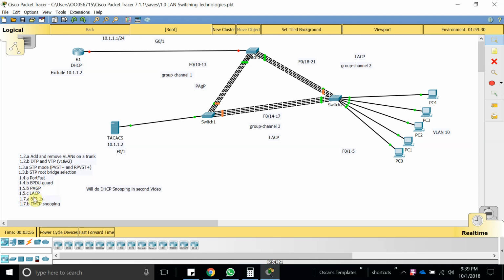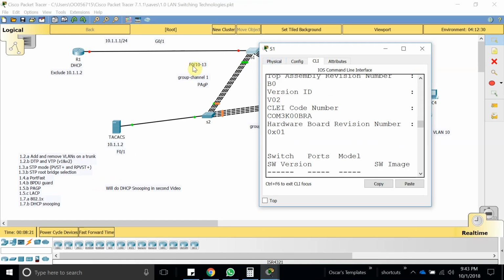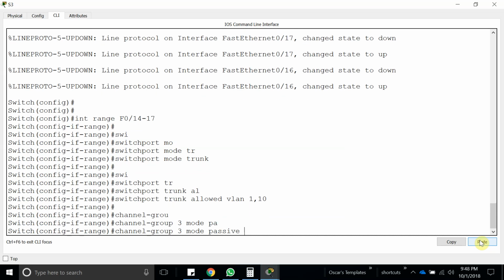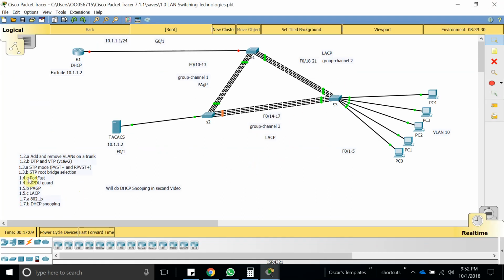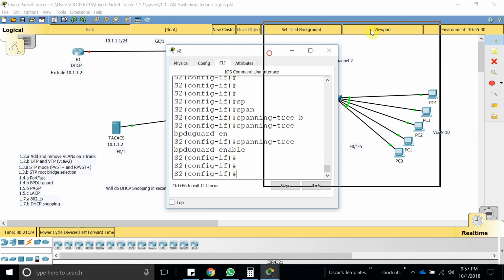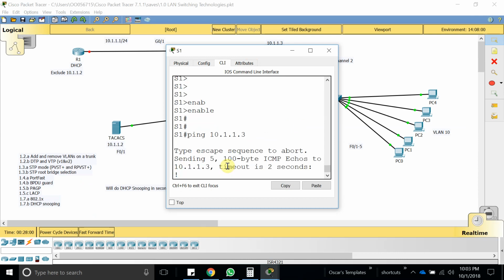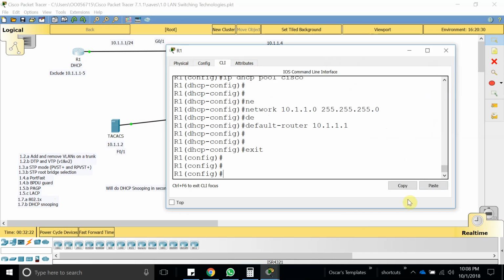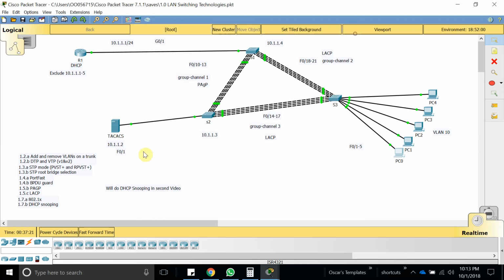ICND2 - 1.0 LAN Switching Technologies - 24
1.1 Configure, verify, and troubleshoot VLANs (normal/extended range) spanning multiple switches

1.1.a Access ports (data and voice)
1.1.b Default VLAN
1.2 Configure, verify, and troubleshoot interswitch connectivity

1.2.a Add and remove VLANs on a trunk
1.2.b DTP and VTP (v1&v2)
1.3 Configure, verify, and troubleshoot STP protocols

1.3.a STP mode (PVST+ and RPVST+)
1.3.b STP root bridge selection
1.4 Configure, verify, and troubleshoot STP-related optional features

1.4.a PortFast
1.4.b BPDU guard
1.5 Configure, verify, and troubleshoot (Layer 2/Layer 3) EtherChannel

1.5.a Static
1.5.b PAGP
1.5.c LACP
1.6 Describe the benefits of switch stacking and chassis aggregation

1.7 Describe common access layer threat mitigation techniques

1.7.a 802.1x
1.7.b DHCP snooping
1.7.c Nondefault native VLAN